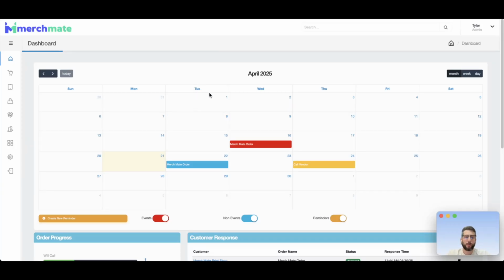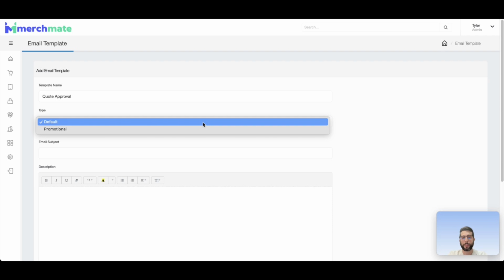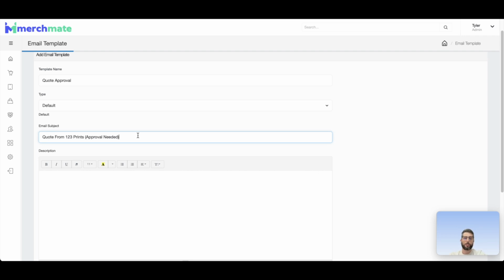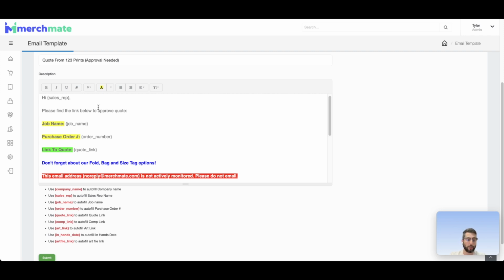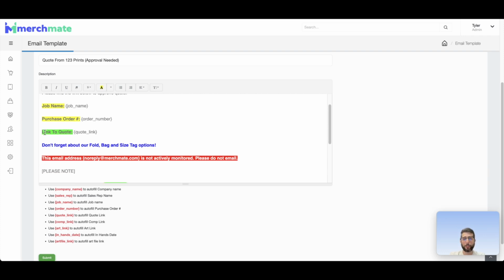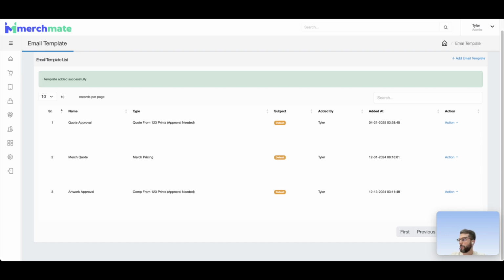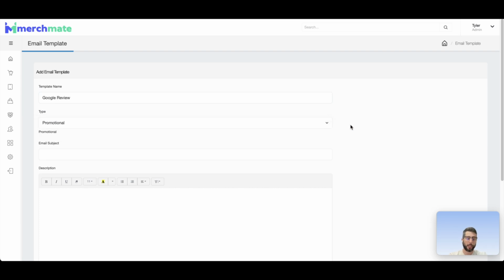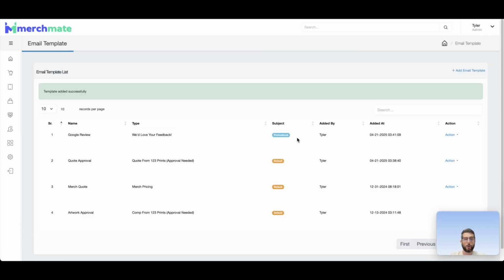Email Templates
Add email templates pertaining to orders or templates for promotional use.